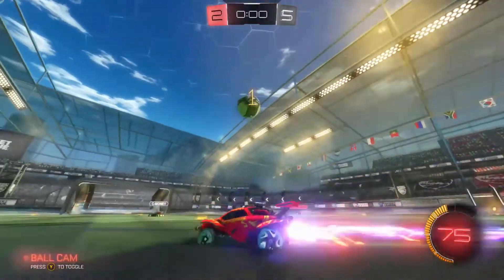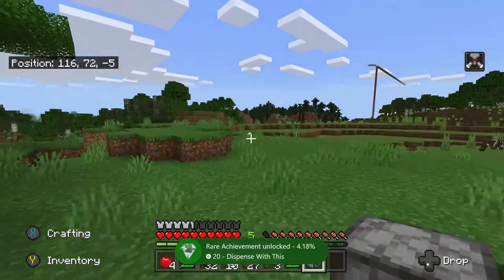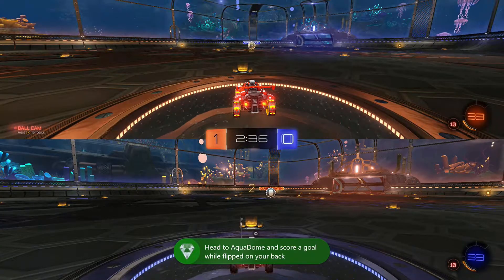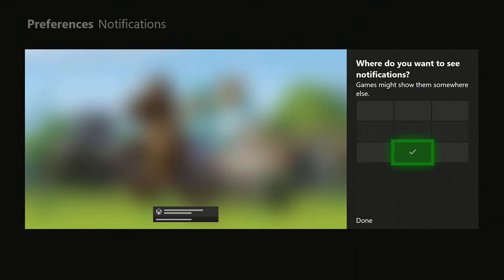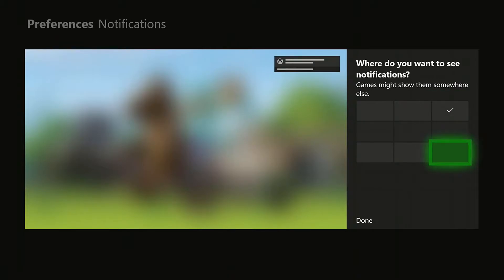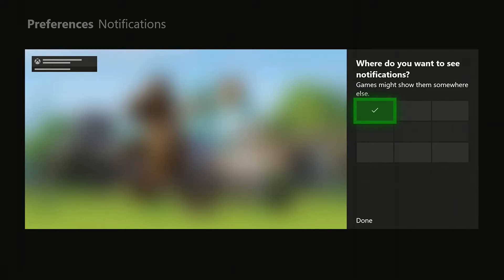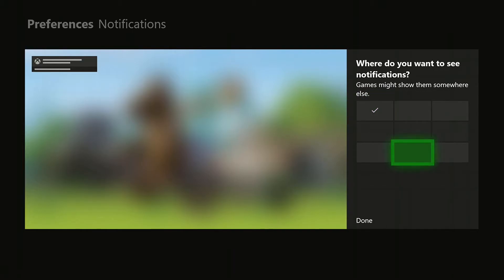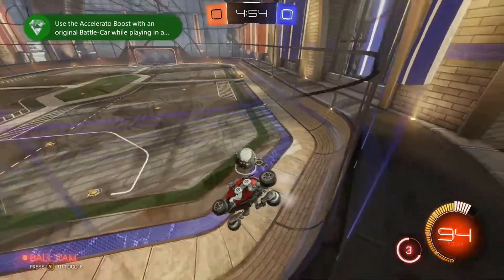How To Change The Position Of Notifications On Xbox One (2020)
This is a very simple and easy tutorial on how to change the position of notifications on the Xbox One.